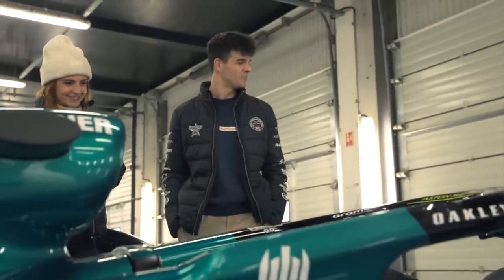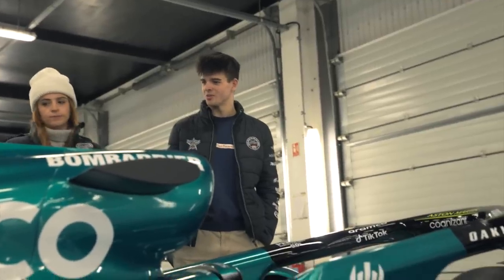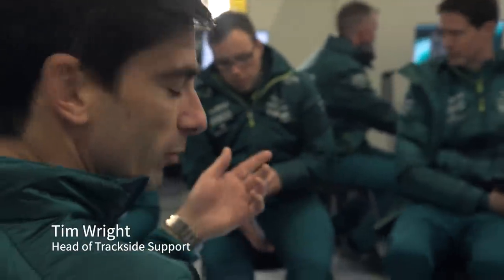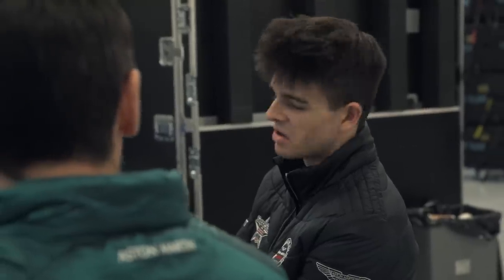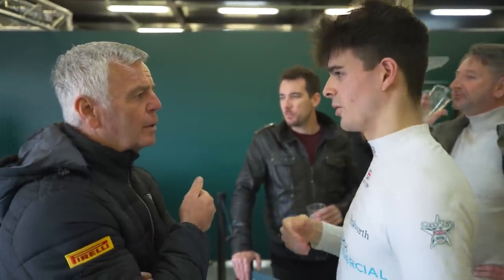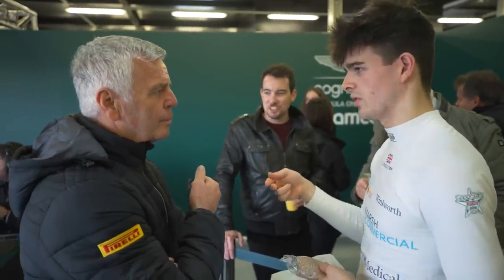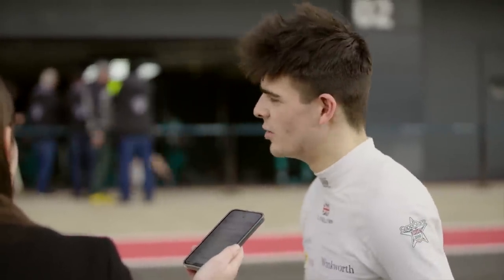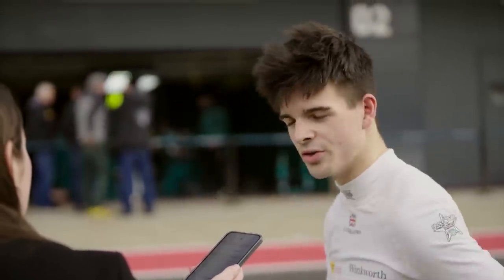What it's Really Like to Drive an F1 Car for the First Time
Most of us will never get the chance to drive an F1 car. But for Zak O'Sullivan, winner of the 2021 Aston Martin Autosport BRDC Young Driver of the Year Award, it became a reality when he blasted around Silverstone in the Aston Martin AMR21 F1 car. But what was it really like? And how much harder is it than the junior Formula categories?

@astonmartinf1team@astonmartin